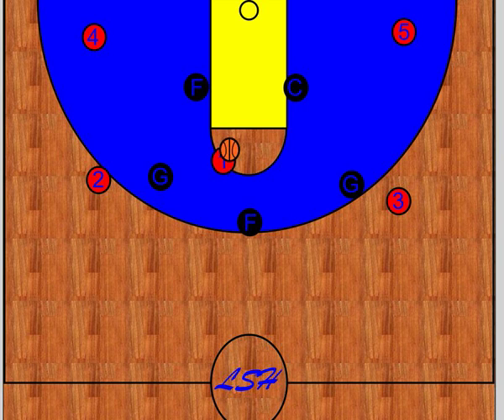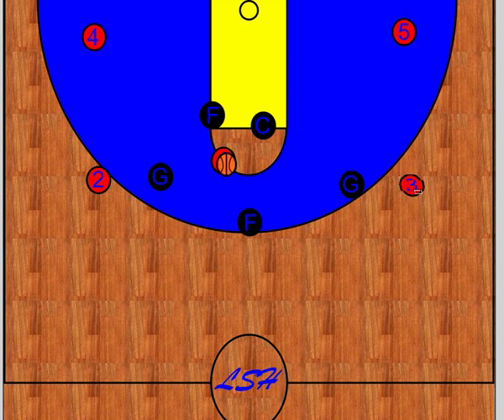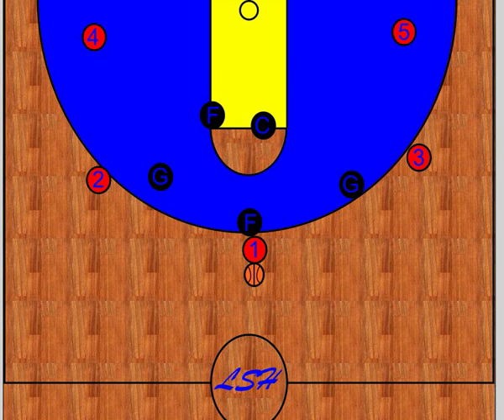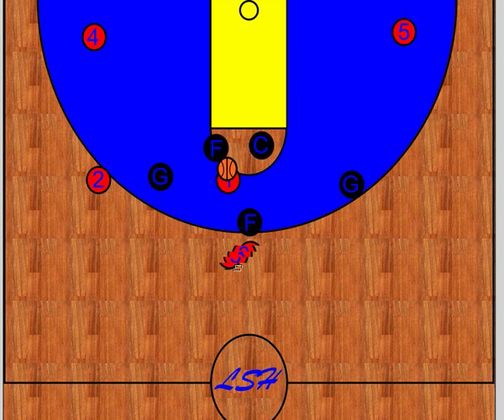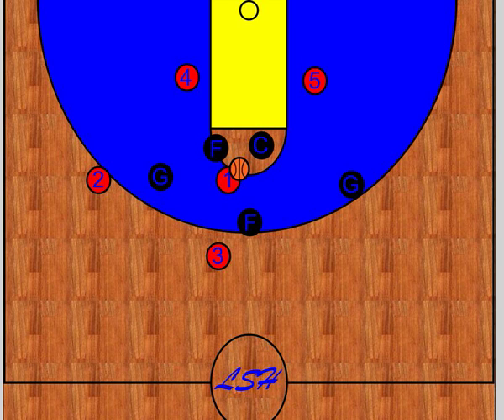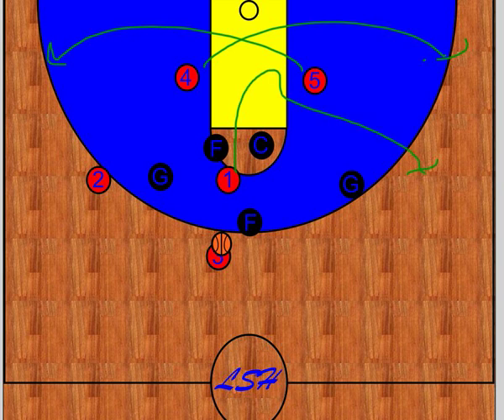5 Without Ball Rule 4 Dribble Penetration